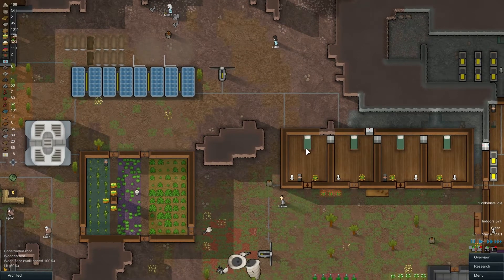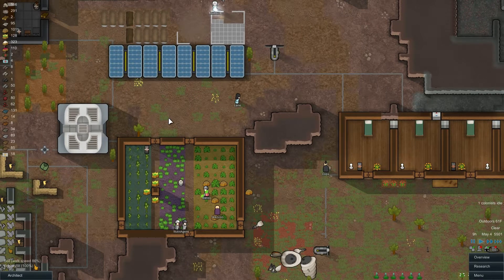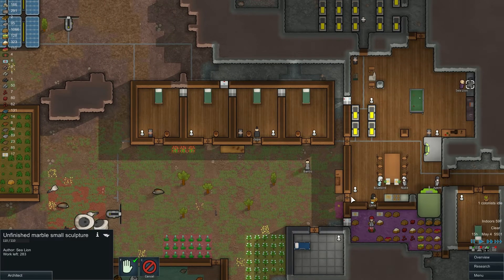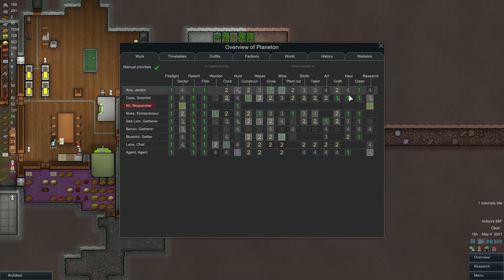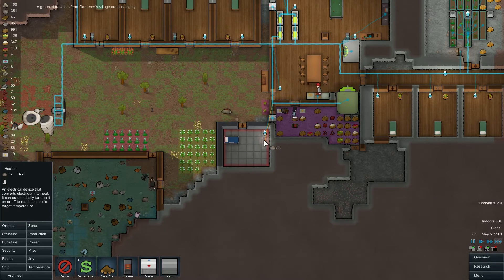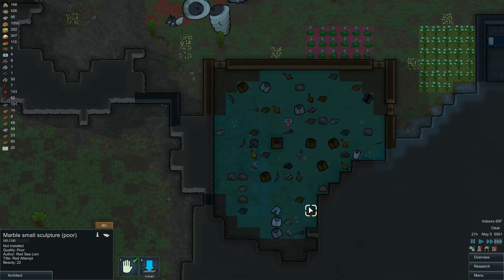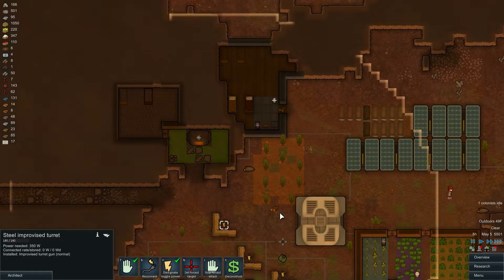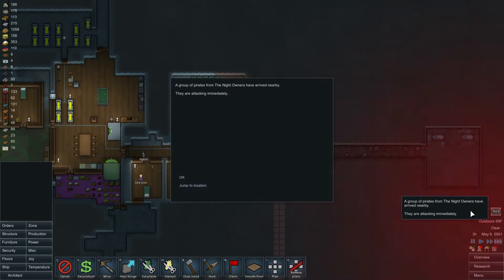RimWorld Alpha 10 | Ep 12 | Raided | Let's Play!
RimWorld is a survival colony building sim from Ludeon Studios. Currently in Alpha 10. New additions include added a new Joy system with recreational activities including chess and billiards, an outfit system to reduce micromanagement, a timetable system to schedule the activities of your colonists, and dozens of smaller improvements.

New Features in Alpha 10:

JOY
New joy need added. Colonists want to have “joy”, which means anything that lets the stop working and enjoy themselves for a while.
Added joy sources
  -Skygazing
  -Meditating/praying
  -Social relaxation around campfire or table, with or without beer
  -Horseshoes game
  -Chess
  -Billiards
  -Television (purchasable)
  -Telescope for astronomy (purchasable)
Added armchair and dining chair
There are various kinds of joy. Repeated use of the same kind of joy builds up a tolerance, reducing its impact. Colonists will prefer joy sources they are not already tolerant to. Result: it’s beneficial to provide a variety of joy sources.

OUTFITS
New outfits manager system added. You can design ‘outfits’ (restrictions on what a colonist is allowed to a wear) and assign them to colonists in a central interface. Colonists will then independently work to find the best apparel possible given their outfit and the current season. They will automatically switch out damaged apparel for better apparel, or poor-quality apparel for high-quality apparel.
If the player manually assigns apparel, the colonist will never remove it until the manual assignment is cleared.

TIMETABLE SYSTEM
New timetable system added. You can assign each colonist a daily timetable which describes when they should sleep, work, have joy, or decide on their own.

MISC
Colonists can fall unconscious on their own if over-exhausted.
Reworked how melee verbs are selected so they’ll be selected with a bit more randomness. e.g. Someone with one scyther blade hand won’t use it exclusively; you’ll need to get them two if you want a true killing machine.
Beer can now be wielded as a weapon (like wood).
Passion flames are now displayed subtly on the work overview screen.
New end credits song from Al!
Reduced skill degradation rate.
Day length extended from 24,000 to 30,000 ticks. Days per month reduced from 12 to 10.
Hunters will now approach and execute downed animals at close range.
Reworked food search so it smoothly integrates information about food distance, taste, and psychological preference to get the most optimal food source.
Health tab now displays overall bleeding rate.
Starvation and blood loss are now staged and affect consciousness as they worsen.
Reworked how skills generate so there will be more initial skill variation and age affect starting skills more.
Rebalanced and reformatted plant ecology tunings to lengthen crop cycles and slow wild plant spread. Reworked plant growth in relation to light levels so plants can still grow slowly in dim light (e.g. tundra summers).
Pain now creates unhappiness.
String lists are now part of language data and can be translated.
Butcher table, sculptor’s table, and stonecutter’s table can now be made of various stuffs.
Trees are no longer sowable. Traders carry wood.
Characters will now sometimes resist arrest.
You can now set a minimum skill level on bills.
Visitors will now carry away wounded guests from their faction.
Hunted animals will occasionally fight back. Some animals always fight back.
Doctors now automatically rescue downed colonists.
Generalized toggle power interaction to ‘switch flicking’ and applied it to power switch toggling and door locking as well as building power on/off.

RimWorld is available in Early Access for PC.